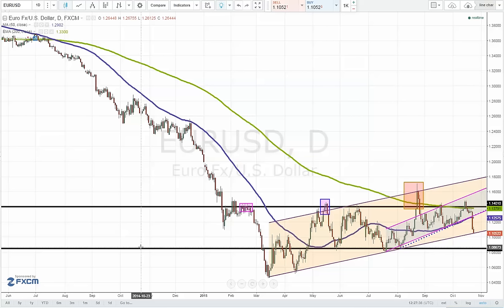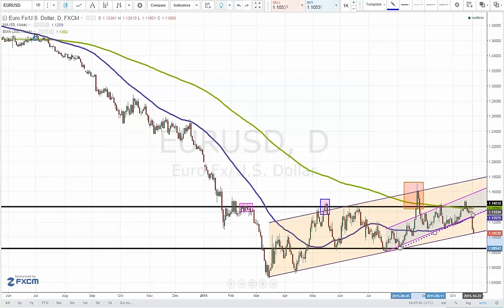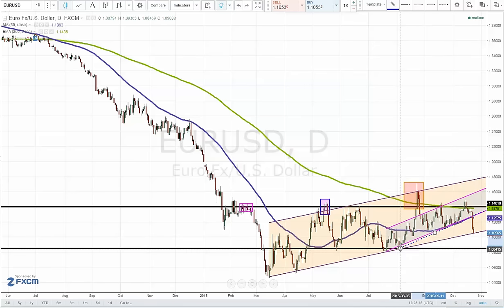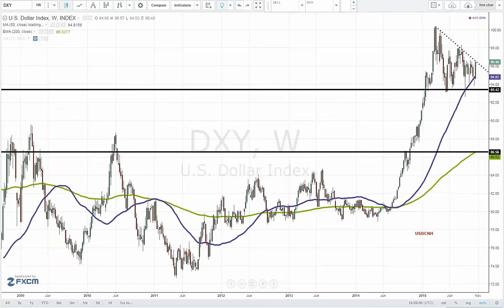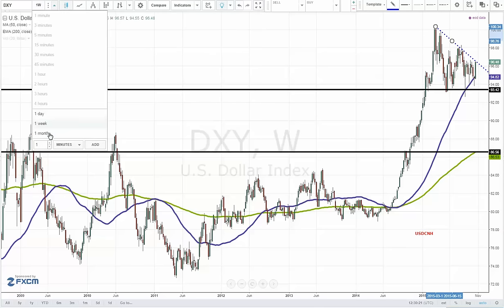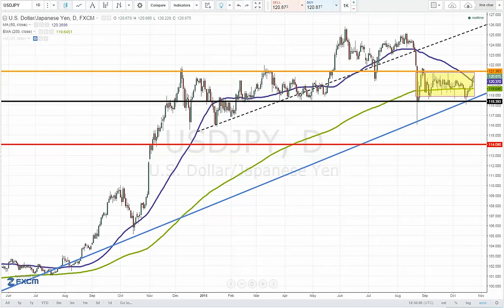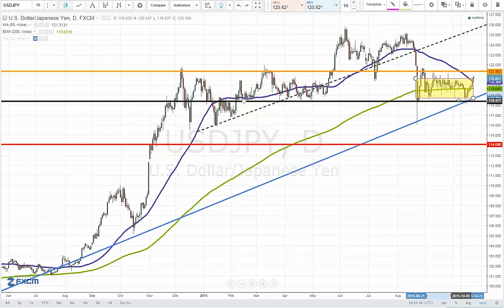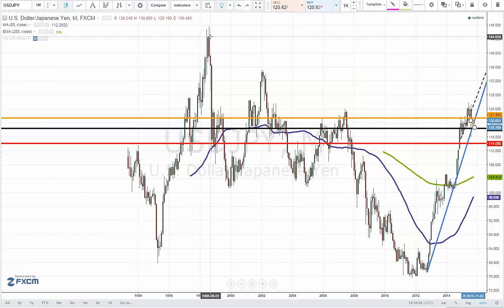The Last Time EURUSD Was at This Trendline It Rallied About 1,000 Pips in Less Than a Month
Key points in this video:

1. EURUSD fell sharply through the bottom trendline of an inner price channel after yesterday's ECB announcement, but it now sits at the bottom of a trendline going back to March. The last time price touched this trendline EURUSD rallied over 1,000 pips in less than a month.

2. USDJPY is close to breaking out of the range it has been in for the past couple weeks. I entered last week at 119.05, and traders who entered at that level also may wish to move to break-even. Personally, I'm keeping my position as is as I have a longer timeframe.